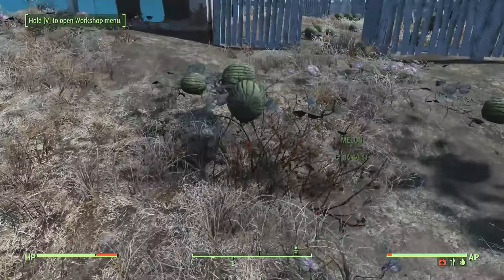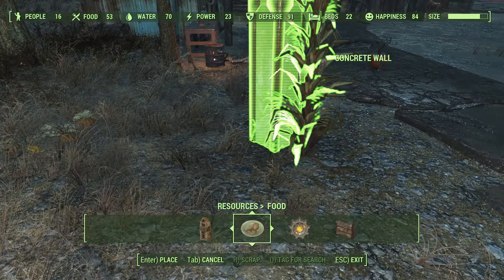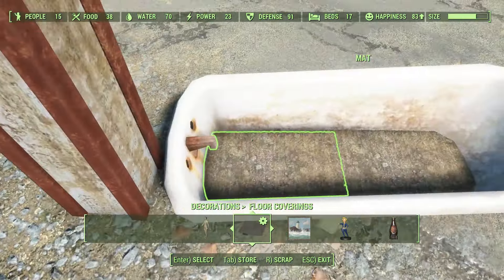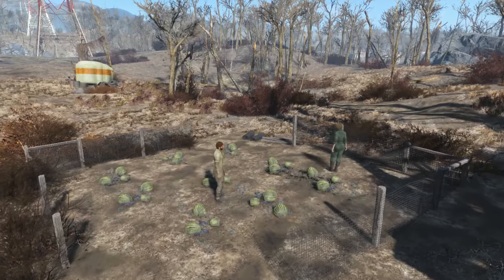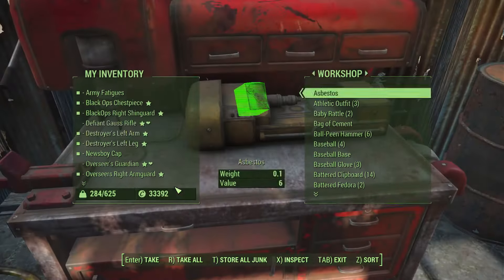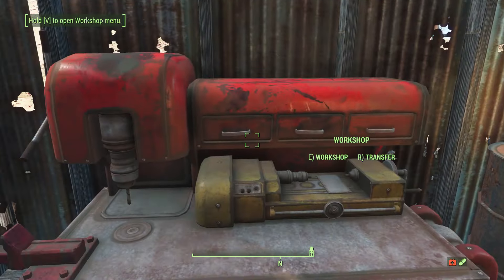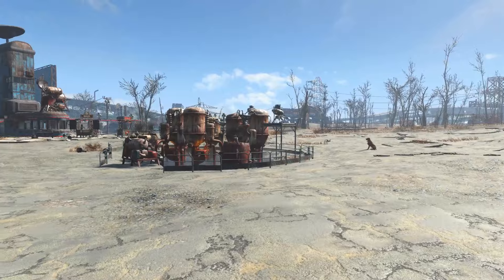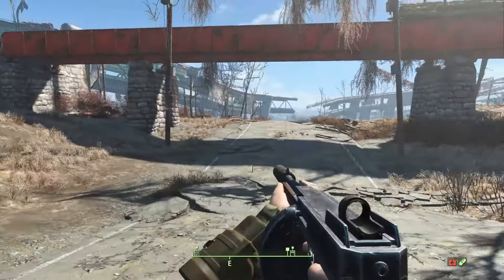MUST HAVE Essential Crops and How To Place Them Efficiently (No Mods) - Fallout 4 Farm Guide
Fallout4Survival Guide For Beginners. I'll show you guys how to optimize your crop placement utilizing a concrete column. We will go over farm production and cap, the go to places to get them early in the game, as well as setting up defenses around settlement raids spawn points. No Mods. No Creation Club.
CHAPTERS

0:00 Intro And Column Trick
1:30 Food Production Explained
2:12 Where To Find Crops Early In The Game
3:00 Cap On Food Production
3:27 Vendors Who Buy Crops
4:07 Defenses And Spawn Points
5:16 Conclusion